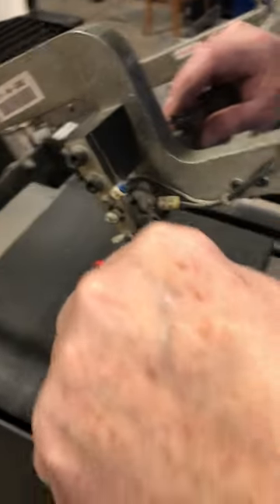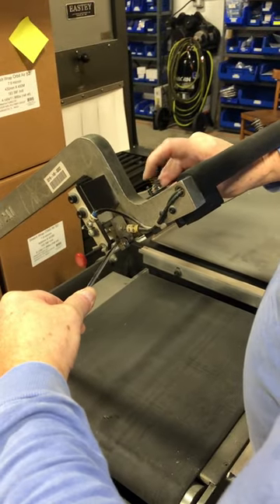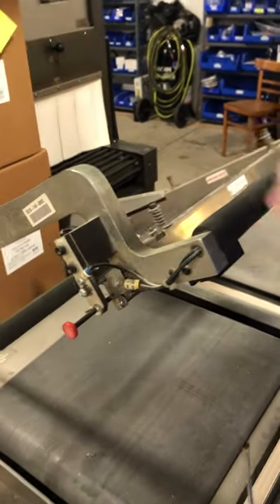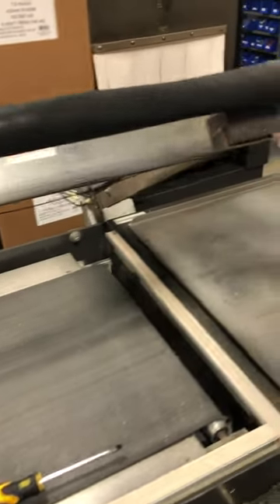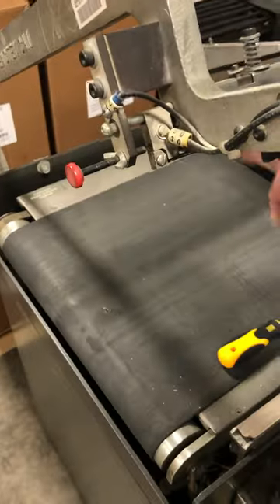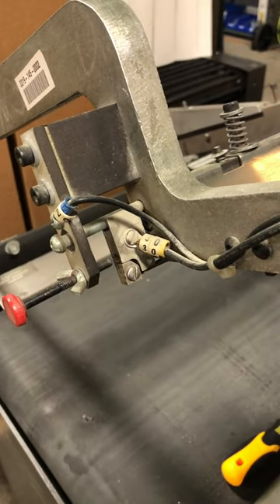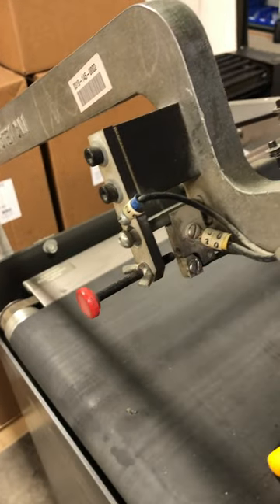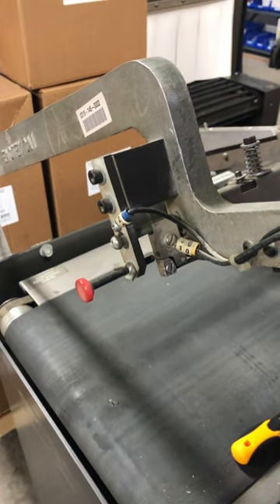Replacing wire on Eastey L bar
Short video explaining how to replace nichrome wire on Eastey L-bar.  Make sure equipment is unplugged and wear safety glasses when installing wire.